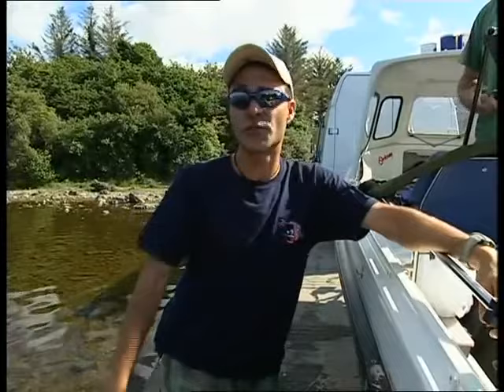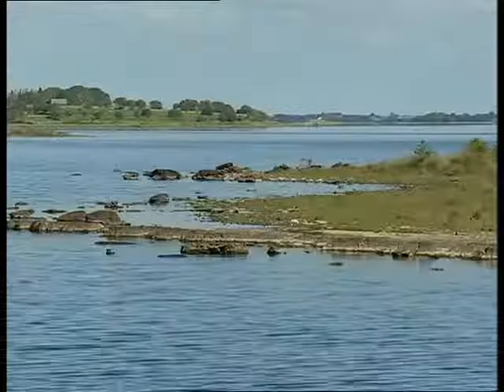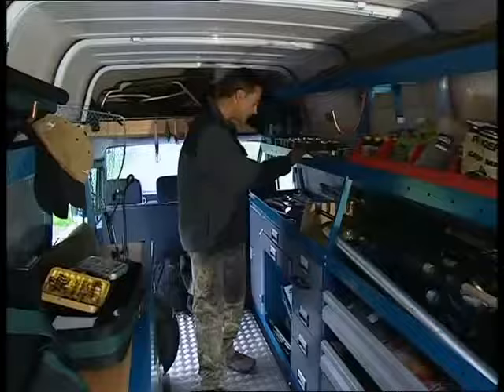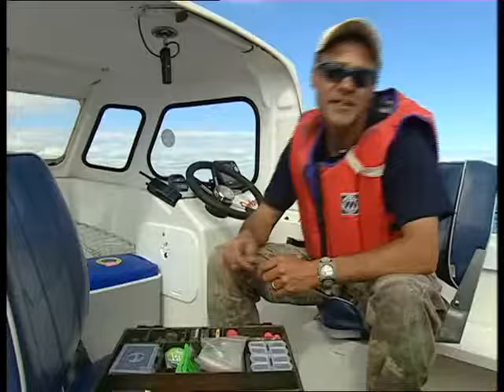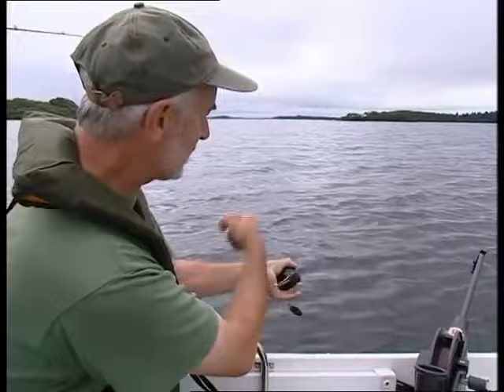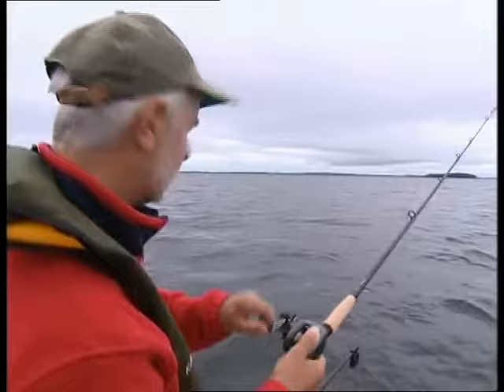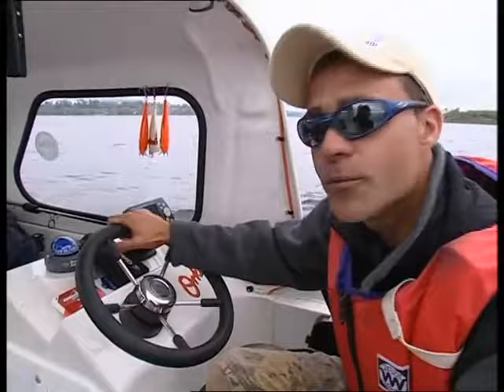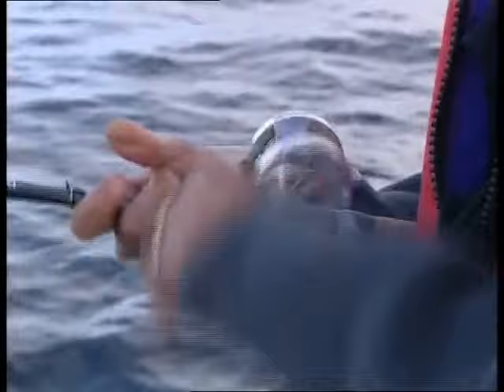The Great Rod Race - Day 1 - Loch Corrib - Matt Hayes & Mick Brown - Fly Fishing - Trout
The original fishing challenge series - 30 days to catch every freshwater fish species in the UK.

Fishing TV at its very best - New content uploaded regularly.